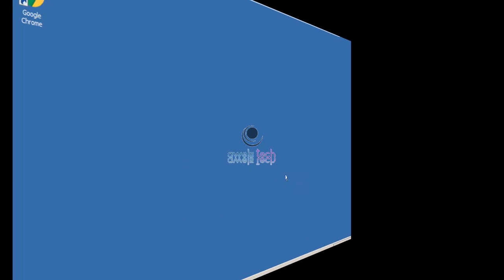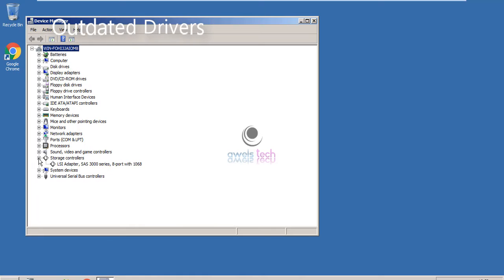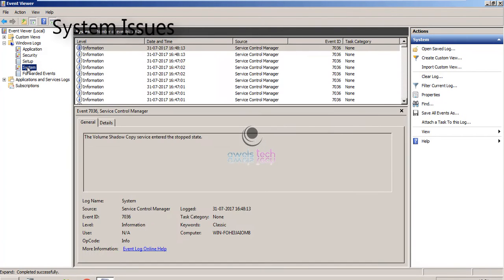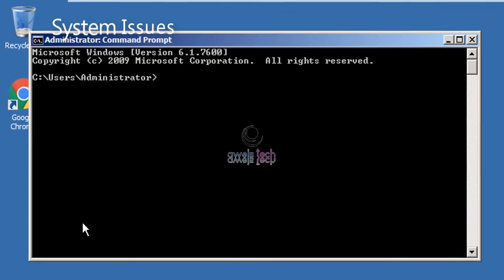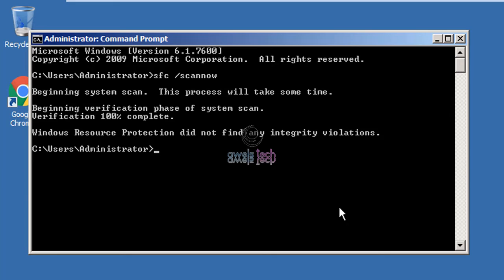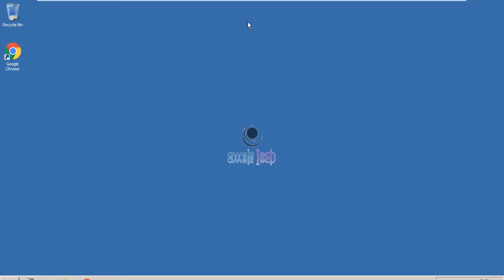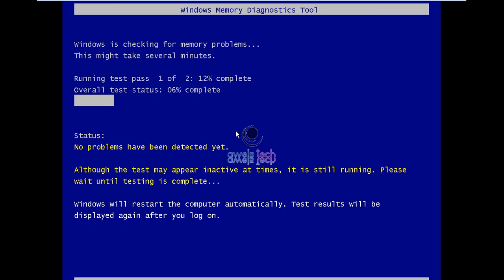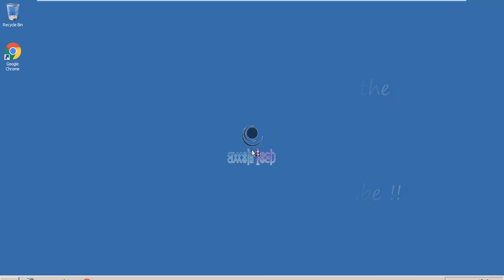Resolve Computer Crash in 5 Mins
Random Reboot Troubleshooting

Reasons for RRT :-
1) Hardware Problem
a. Unplug, blow some air to ensure no dust is left in it and then plug is back. Make sure they are plugged in back tight and properly. Tip: Never press the device or cables unless  you are sure they are fight. This will avoid damage to any ping or the sockets from the force that you apply to fit the device.
b. Also, did you recently attach any new device? Yes, then check the following :
a. If its attached correctly in the expected port.
b. If latest drivers are installed on it. Click on the device manager, click the device and check the version.
c. Compare this driver version & date with the one on the vendor’s website. If that’s old update it and give a try.
d. If that still doesn’t help, unplug the device, uninstall the drivers and then try. This will help you to narrow down the problem.
2) OS Issues
a. Could be a problem with your OS. To check this use event viewer.
a. Filter them using Warning, Error & Critical.
b. Filter them using Warning, Error & Critical.
c. This will give you the error or at least some idea telling what caused the issue.
b. System File Check also known as SFC.exe
a. System File Checker is a utility in Windows that allows users to scan for corruptions in Windows system files and restore corrupted files. This article describes how to run the System File Checker tool (SFC.exe) to scan your system files and to repair missing or corrupted system files. If a Windows Resource Protection (WRP) file is missing or is corrupted, Windows may not behave as expected. For example, some Windows functions may not work, or Windows may crash.
b. Run a basic command sfc /scannow using elevated command prompt. For more information on what is SFC and how to use, please ref the or my video
3) Automatic System Recovery.
a. ASR is a feature that causes the system to restart when a catastrophic operating system error occurs, such as a blue screen, or panic. A system fail-safe timer, the ASR timer, starts when the System Management driver, also known as the Health Driver, is loaded.
b. You need to disable ASR to stop OS rebooting the machine in case if its encounters some issue.
c. This is how you to do it. Mention the steps. Please Note : ASR is actually helpful as it protects your system internally from further damage. So please do this only if you understand the risk of doing it.
4) Memory Issue :
a. Most of them, whenever a faulty or outdated driver tries to access the memory proportion outside its unallocated memory, system crash with memory fault to avoid damage to other programs. Or may is your system has some memory leak issue, then it can be identified using Windows Memory Diagnostic (WMD).
i. Click Start, type mdsched.exe in the Search box, and then press Enter.
ii. Choose whether to restart the computer and run the tool immediately or schedule the tool to run at the next restart.
iii. Windows Memory Diagnostics runs automatically after the computer restarts and performs a standard memory test automatically.
iv. If you want to perform fewer or more tests, press F1, use the Up and Down arrow keys to set the Test Mix as Basic, Standard, or Extended, and then press F10 to apply the desired settings and resume testing.
v. When testing is completed, the computer restarts automatically. You’ll see the test results when you log on.
5) Recent faulty application
a. Did you recently install any application, then try uninstalling it and monitor your system.